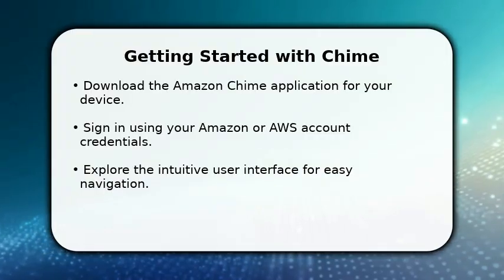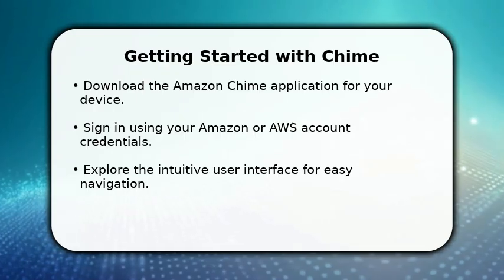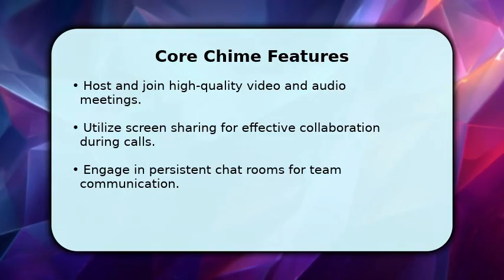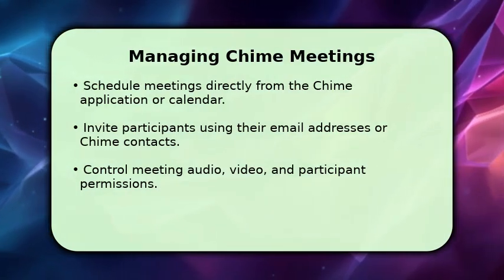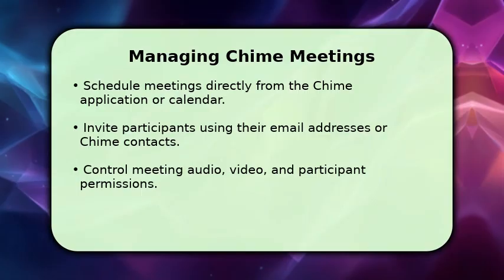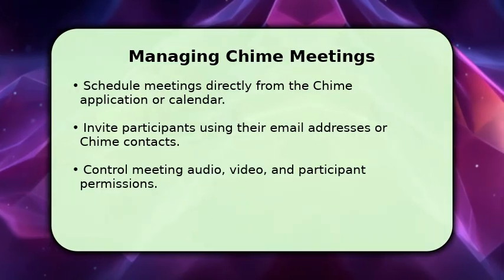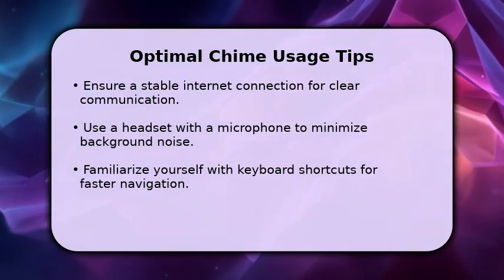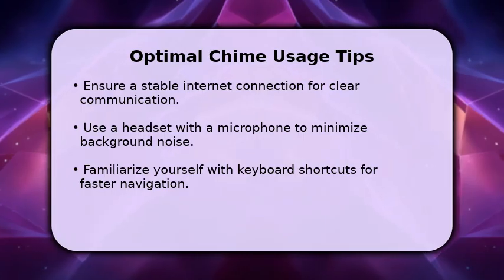How to Use Amazon Chime (New 2025)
▸ :^) Learn how to use Amazon Chime, a video conferencing tool for remote meetings and collaborations. In this tutorial, we'll cover the basics of setting up and using Amazon Chime, including creating accounts, scheduling meetings, and sharing files.

Amazon Chime, video conferencing, remote meetings, collaborations, online meetings, Chime tutorial, how to use Chime, Amazon Chime setup, Chime features